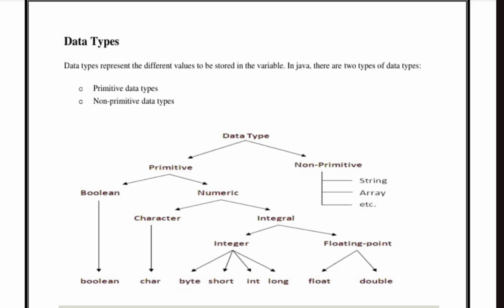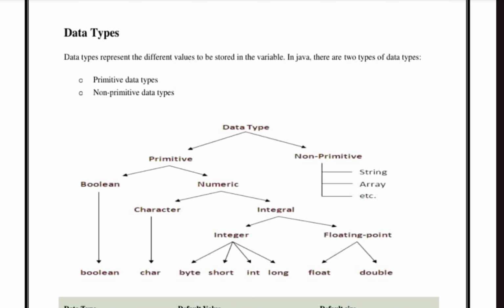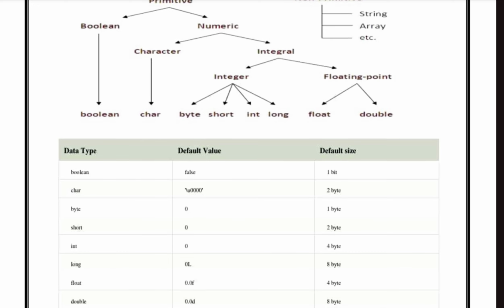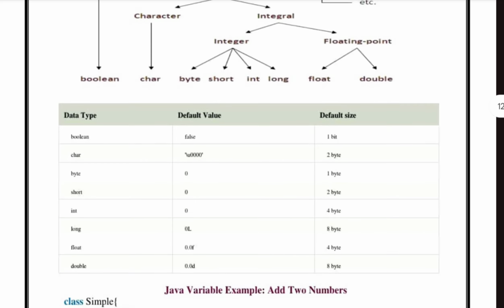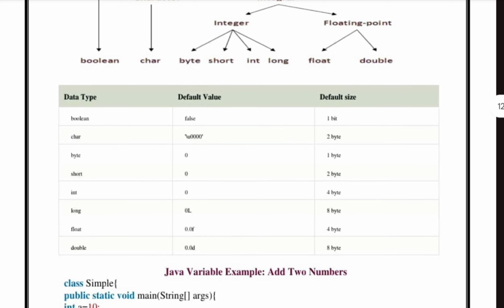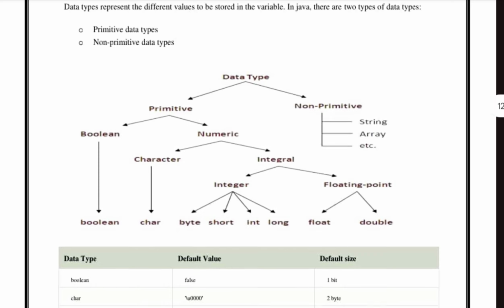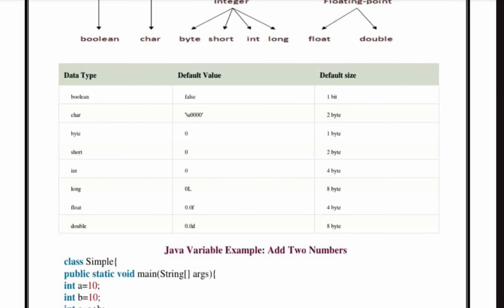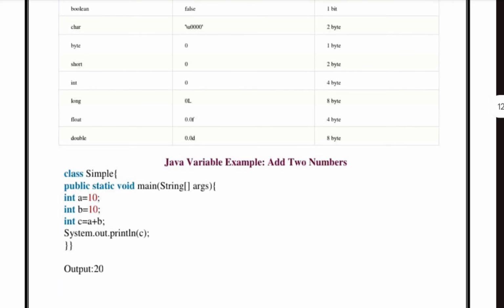Data Types in java and C language | Easy way